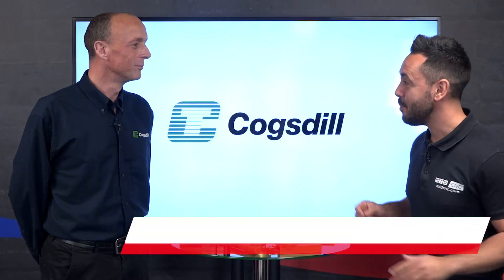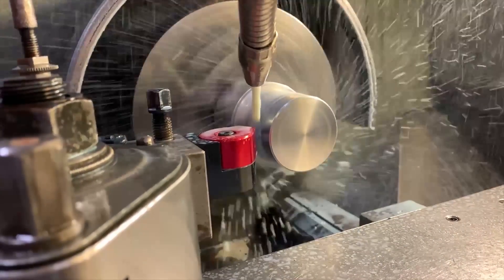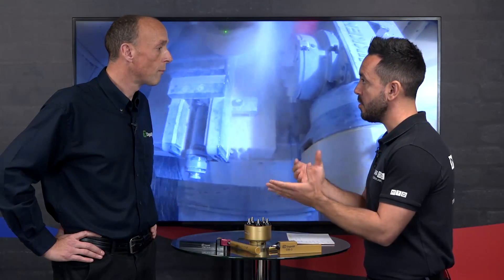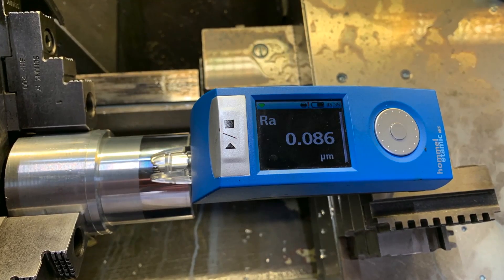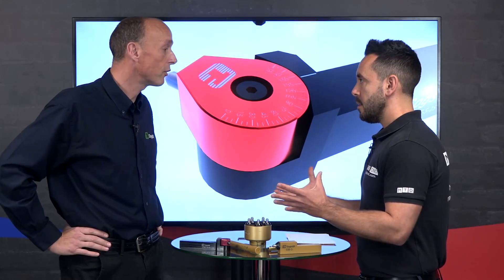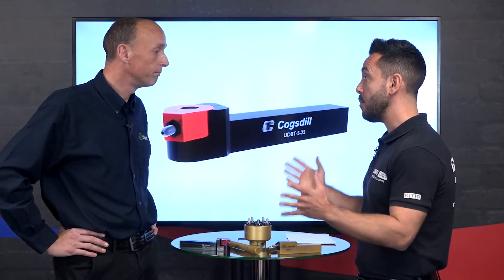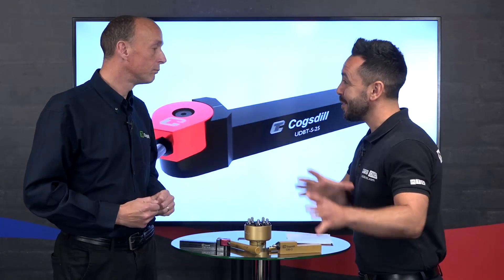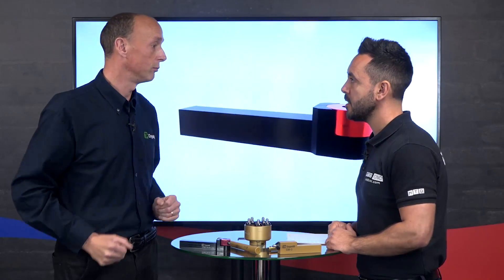What is Burnishing?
In this educational technical corner Neil from Cogsdill gives an overview on burnishing and explains the various products and solutions that Cogsdill can offer, for the correct application you can expect to see an immediate R.O.I!

Typically savings on operations, additional machinery and achieving better surface finish and accuracy in one operation with ease!